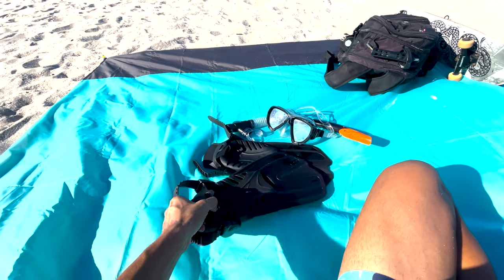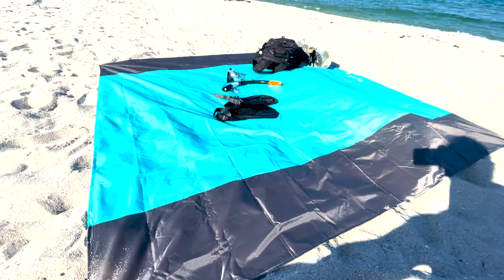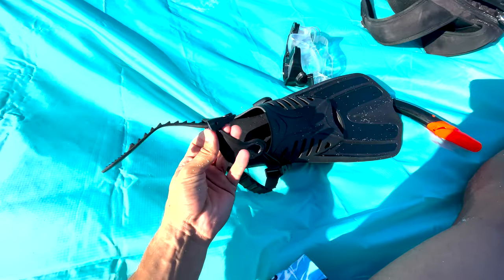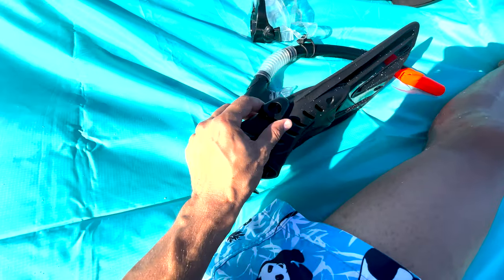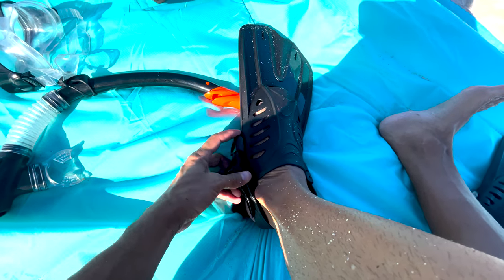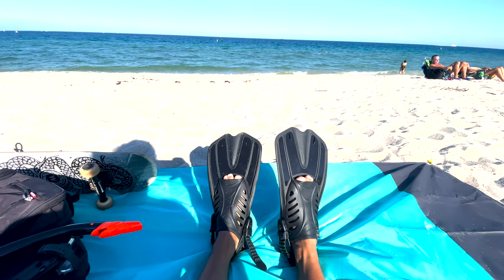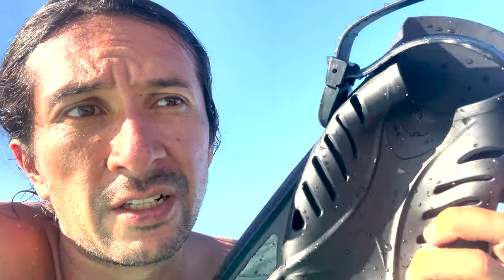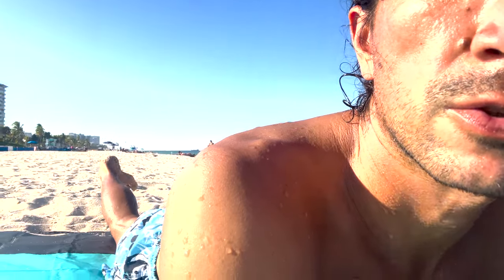Economy Swimming Fins from Amazon (the good the bad and the Ugly)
took the fins out in the water and they're not that bad.

Diving fins Snorkeling Gear for Adults Snorkel fins Swim fins Open, Adjustable, Men, Women, Children, Swim Flippers

Swimming Fins
Beach Blanket

Andres Moves
ANDRES MOVES